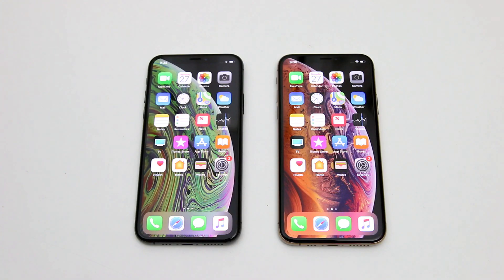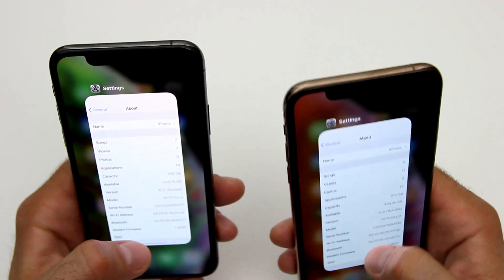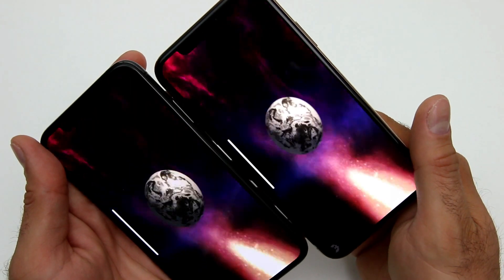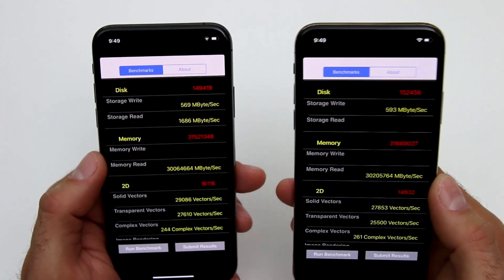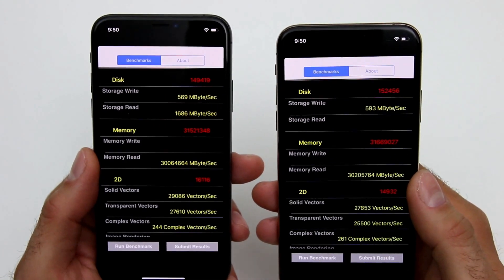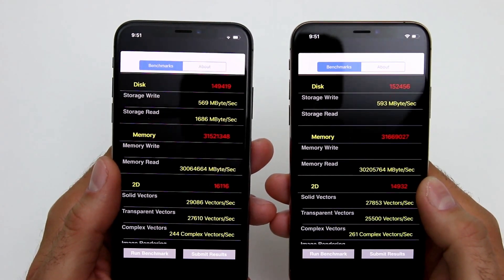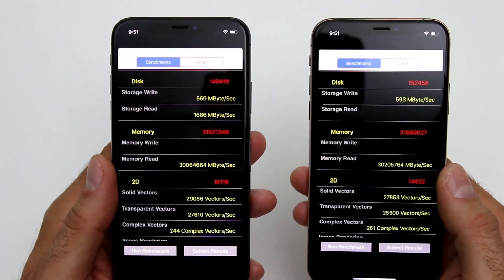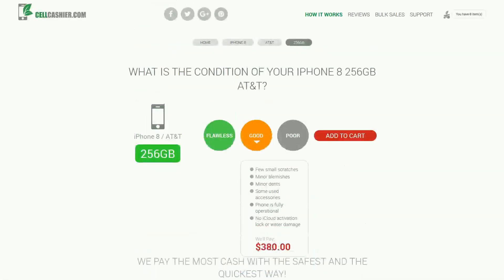iPhone XS Performance Comparison 256GB vs. 512GB - what Apple doesn't want you to know! (S2-E2)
★iPhone Wars Series★  Season 2 Episode 2 -  Performance comparison between the two of Apple's iPhones XS 256GB and 512GB. Apple does not want you to know the difference!